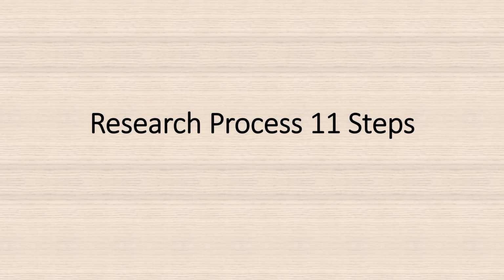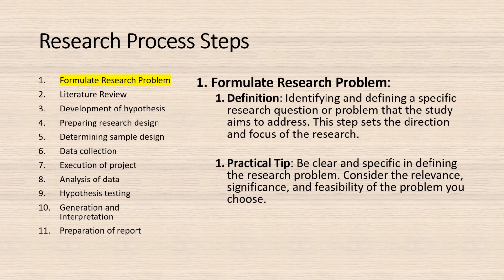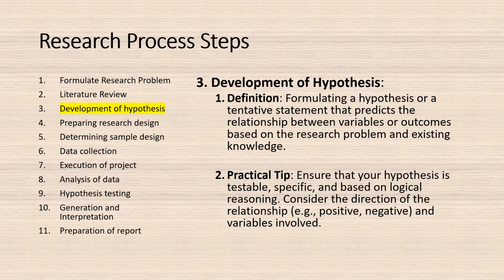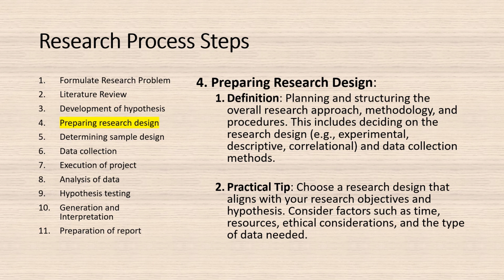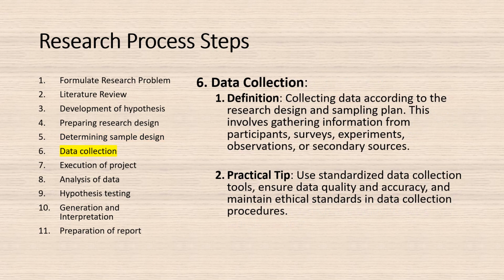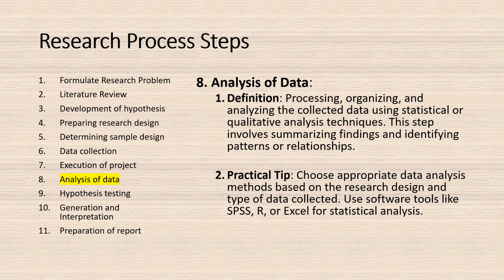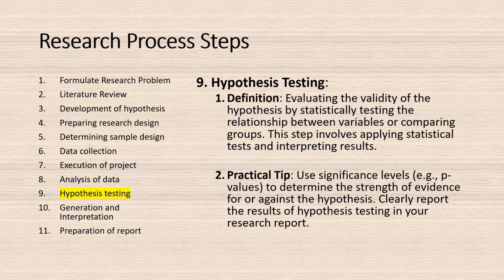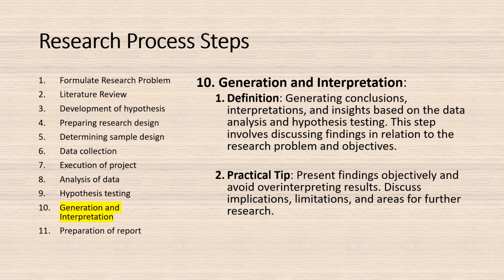Research Process 11 Steps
Lesson 15  -  Research Methodology and Data Analysis

1.   ANALYZING DATA USING APPROPRIATE METHOD OF STATISTICAL ANALYSIS

“Smooth seas do not make skillful sailors.”
— African Proverb
☆ Happy Learning!